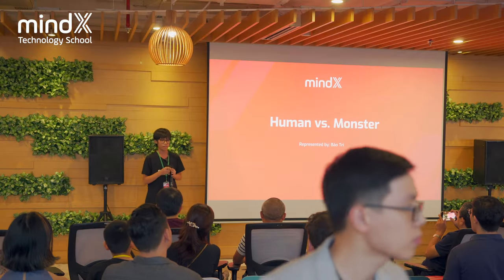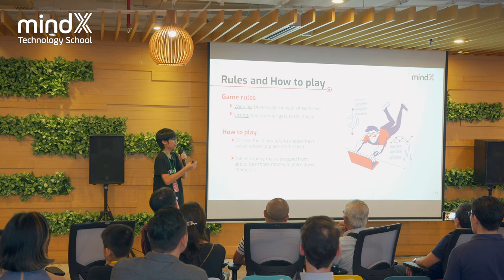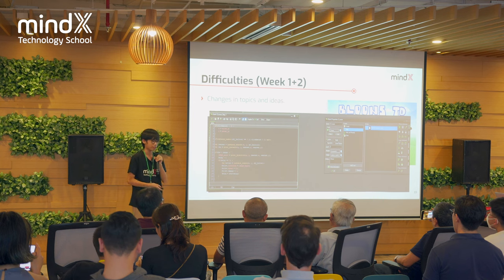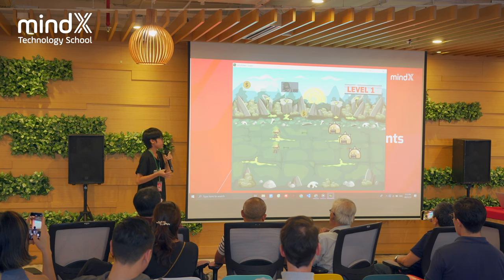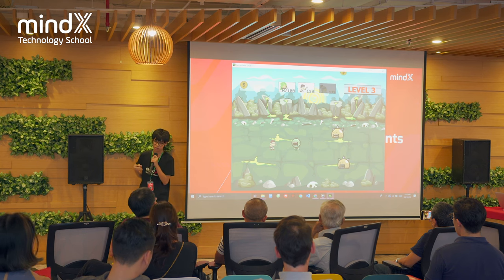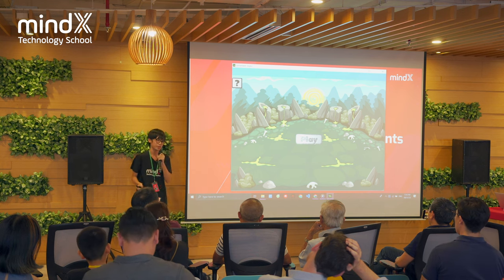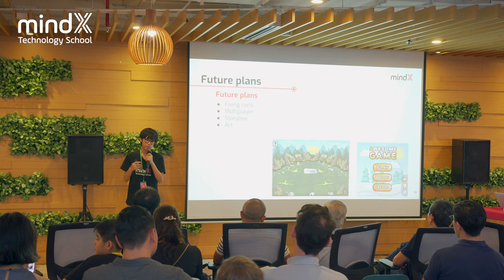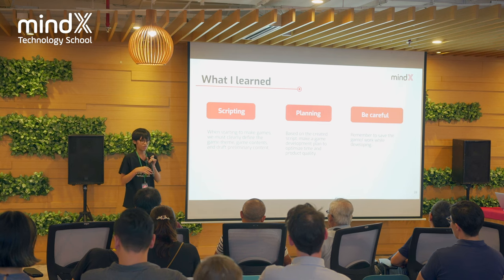Lê Quang Bảo Trí - Xtalents: Special contest "From ordinary to extraordinary"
Thí sinh: Lê Quang Bảo Trí
Sản phẩm: Human vs Monster
 - Thể loại phòng thủ chiến thuật
 - Người chơi đặt các nhân vật để bảo vệ ngôi nhà khỏi quái vật
📍 MindX - Cam kết việc làm công nghệ toàn cầu
Trường học công nghệ đầu tiên sở hữu lộ trình đào tạo lập trình dài hạn lên tới 6 năm cùng chương trình bảo trợ việc làm.

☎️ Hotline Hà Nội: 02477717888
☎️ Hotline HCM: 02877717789